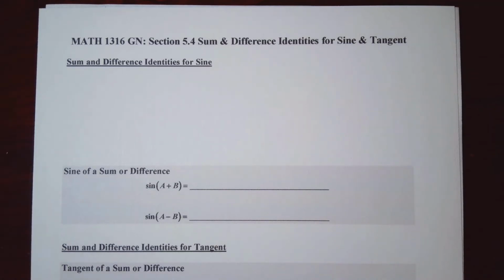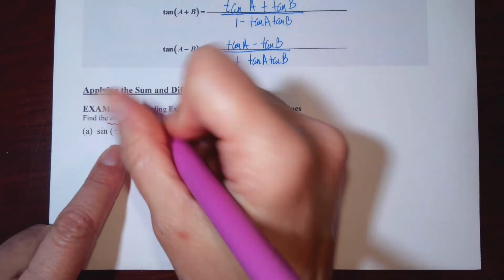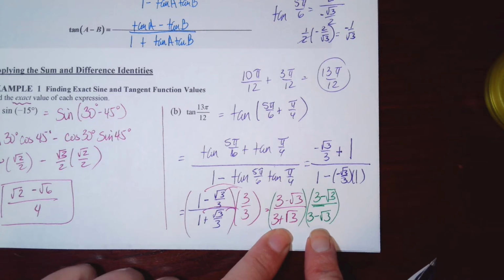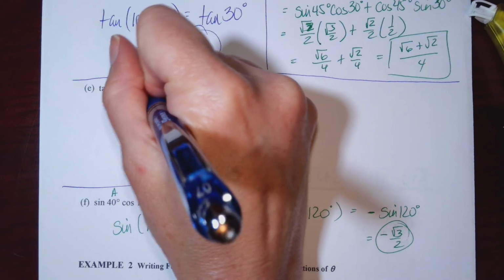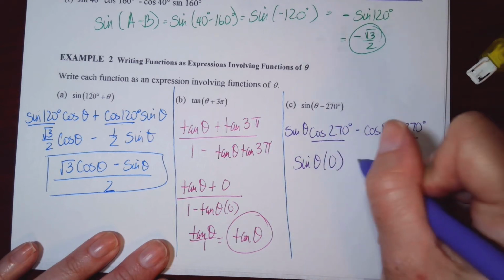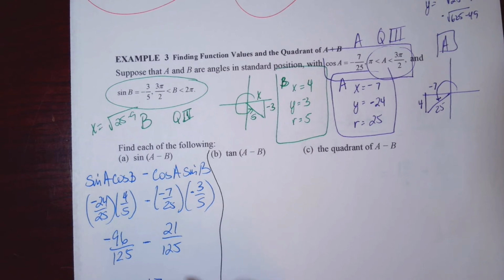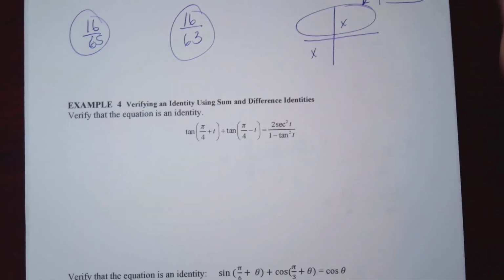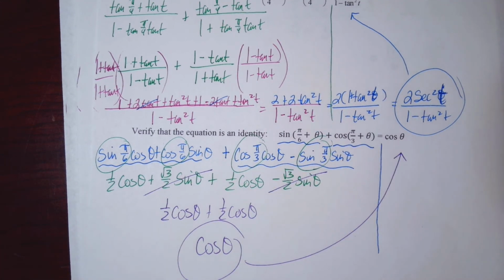Trig 5 4